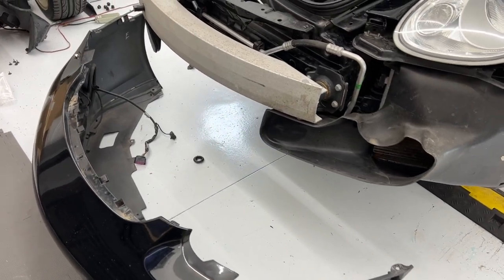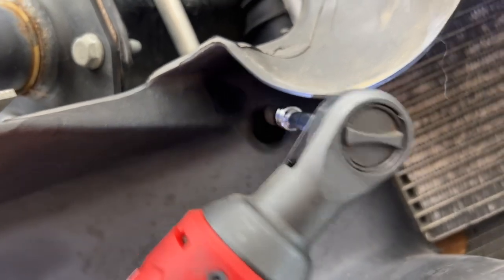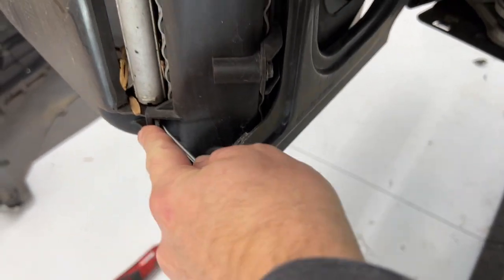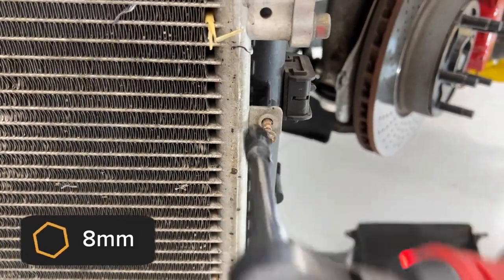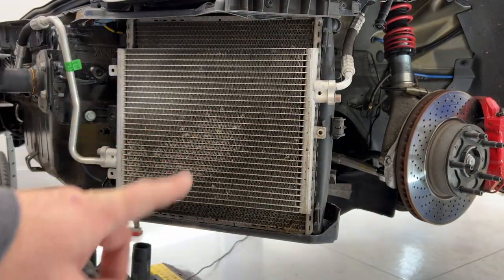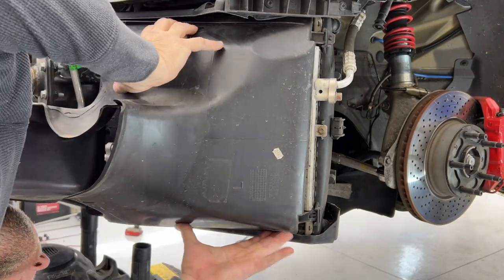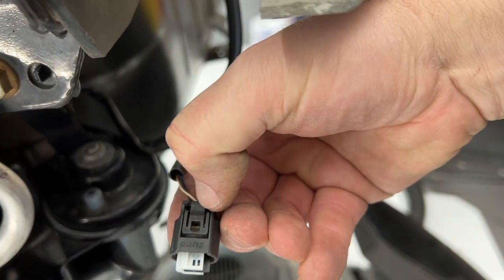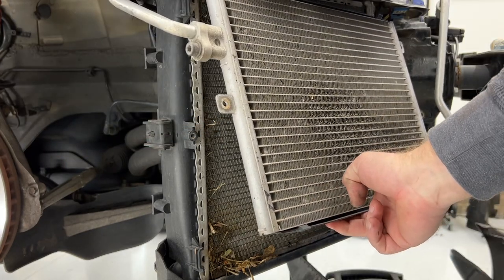How to CLEAN THE RADIATORS of a Porsche Cayman 987/ 911 997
This video shows you how to clean the radiators that get filled with leaves, debris, and in my case a whole bird! Check out my video on installing the grill screens from Rennline while you already have the bumper off to prevent this in the future!

101 Projects for your Porsche Boxster book:

986 Service Manual:

Diamond Donors:
Luis Alvarenga